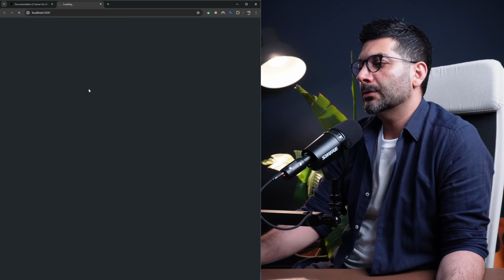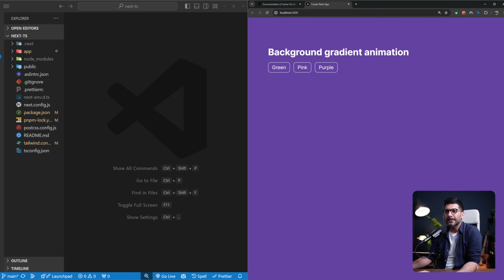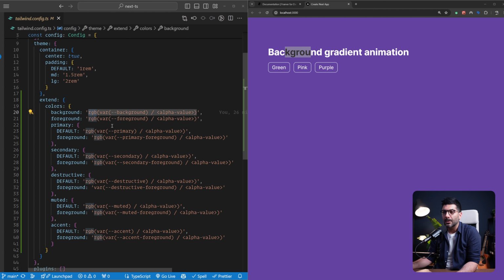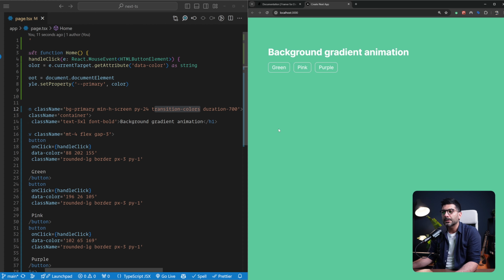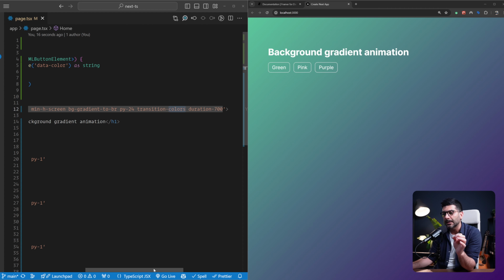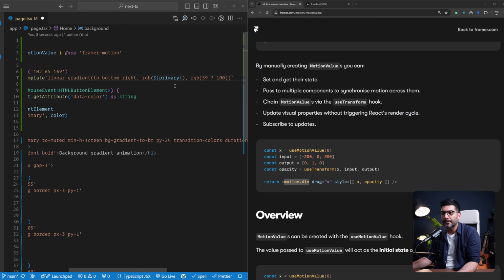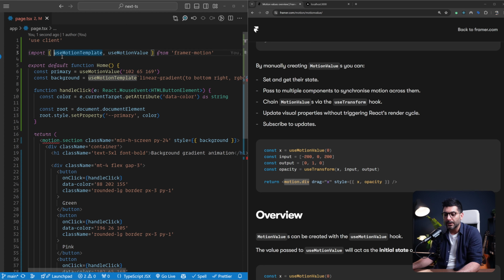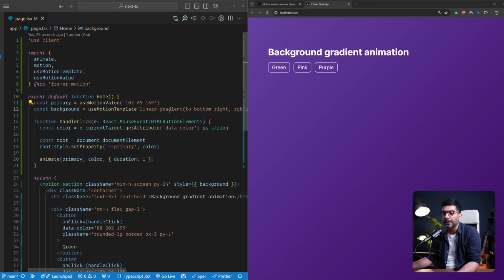Animating Background Gradients using Framer Motion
In this video, we'll use framer motion to animate our background gradient colors.